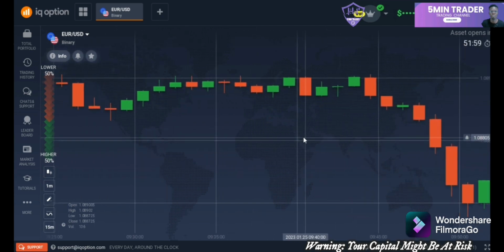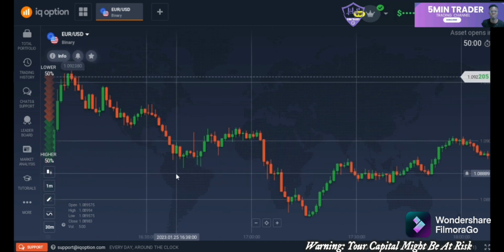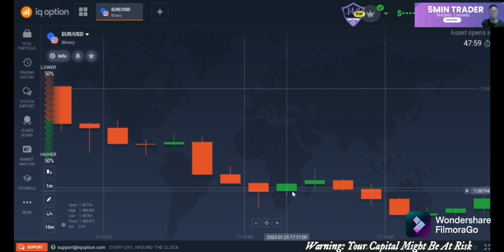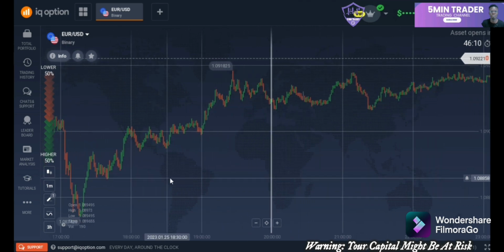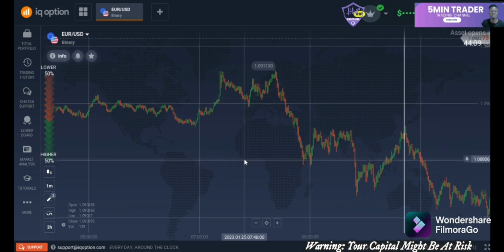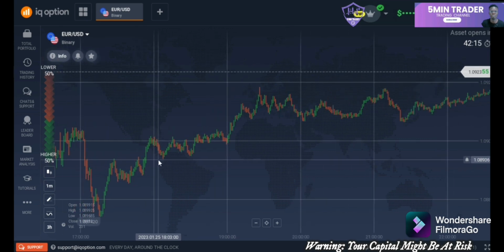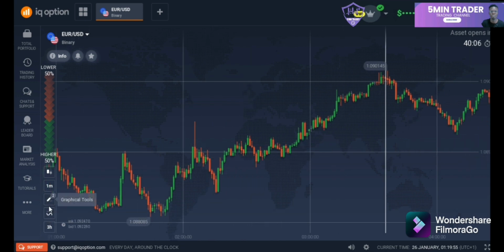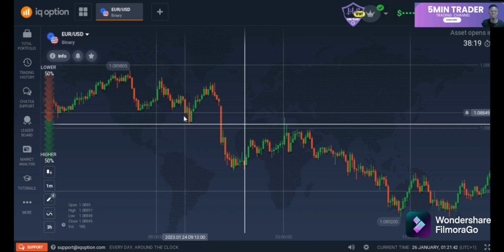How To Analyse Any Market | Understanding Candle Formation And Trends | Ultimate Begginer Guide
Ultimate Beginners Guide On How To Learn marketanalysis | Understanding candlestickanalysis And Formation | How To Identify Trends.